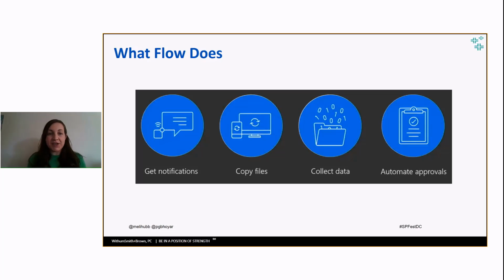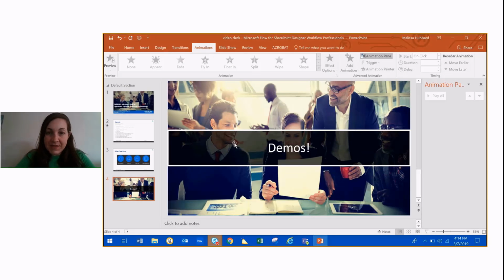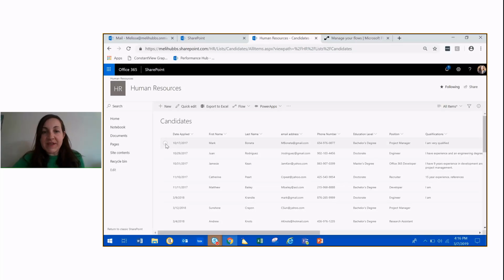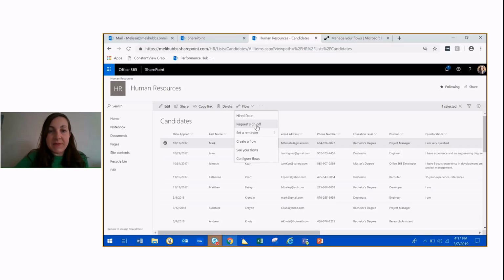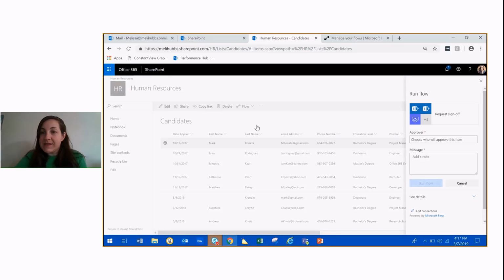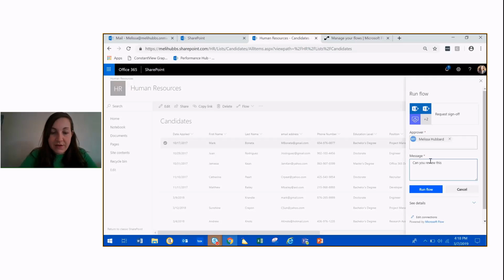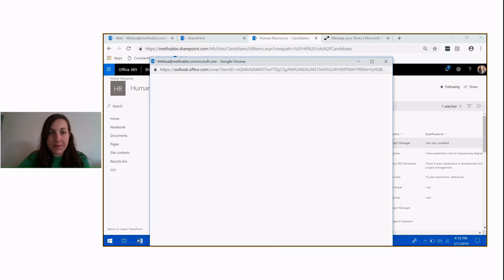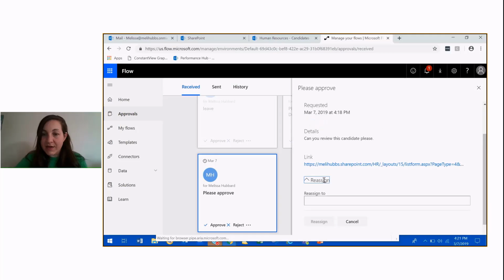SPFestDC 2019 Workshop Preview: Microsoft Flow for SharePoint Designer Workflow Professionals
Monday April 29th, 2019 from 9:00 am - 5:00 pm

WRK106 - Microsoft Flow for SharePoint Designer Workflow Professionals

Presented by: Prashant G Bhoyar and Melissa Hubbard

Microsoft Flow is a cloud-based business process automation service that provides a way to automate workflows across multiple applications and services. It can automate approvals, send/receive notifications, synchronize files, as well as collect, organize and update data...and more. Microsoft Flow is the successor to SharePoint Designer so now is the time to become familiar with Microsoft Flow and start creating solutions.

If you are using SharePoint Designer to create workflows and would like to get the jumpstart with Microsoft Flow, then this workshop is for you.

We will cover:
1) Key features of Microsoft Flow
2) How to get started
3) Comparison between Microsoft Flow and SharePoint Designer Workflows
4) Out-of-the-box flows in SharePoint
5) How to create approval workflows in Microsoft Flow
6) How to create state machine workflows in Microsoft Flow
7) How to call SharePoint REST APIs in Microsoft Flow
8) Tips and best practices for mastering Microsoft Flow